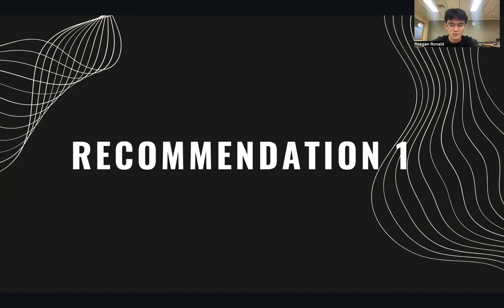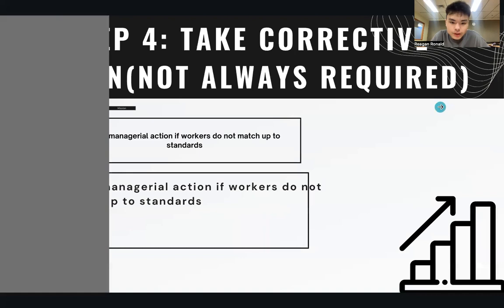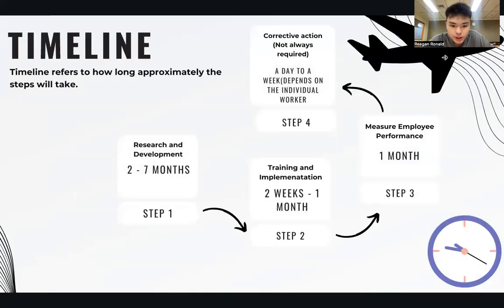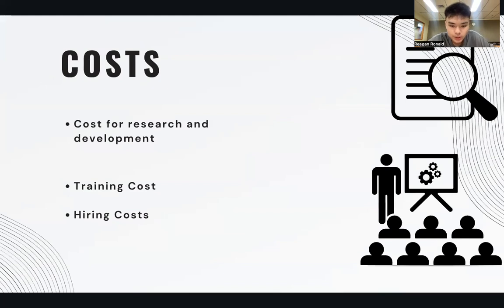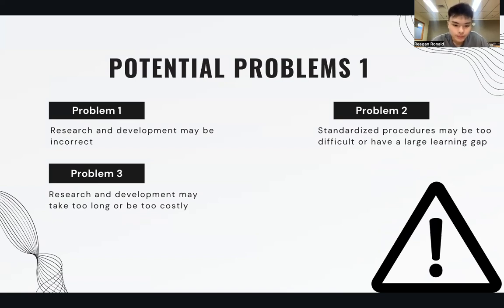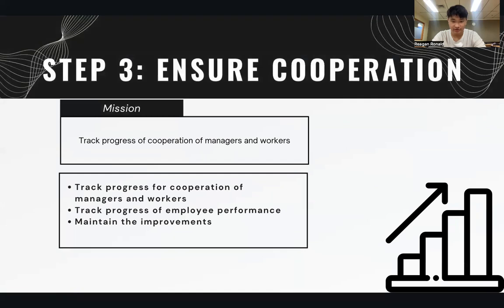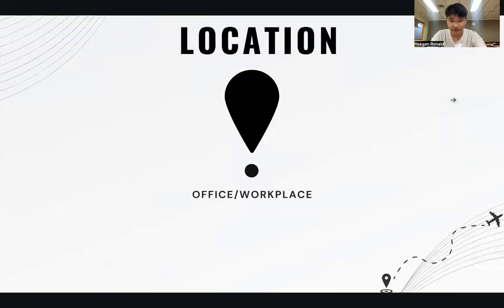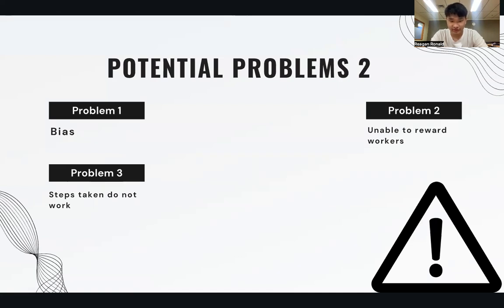MCP 1 SEBASTIAN,RONALD AND KENNETH VIDEO PRESENTATION